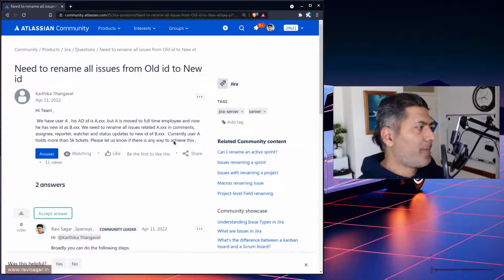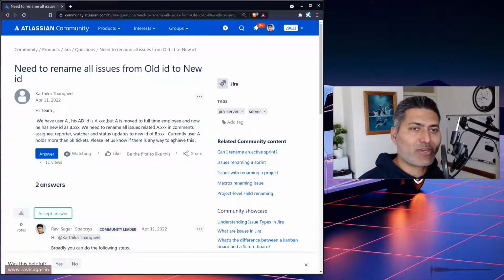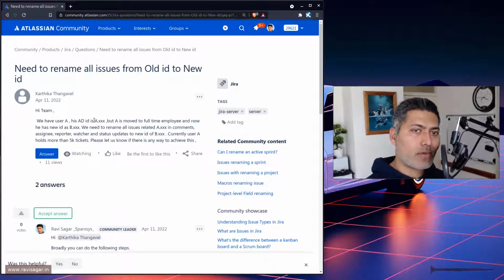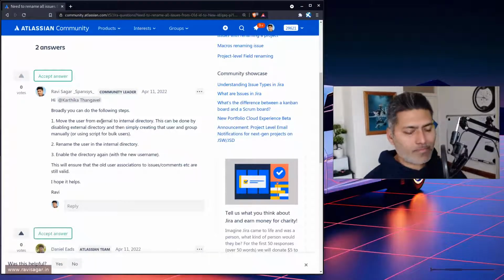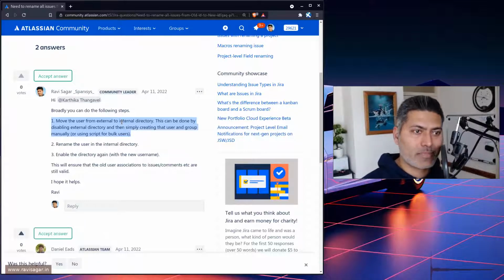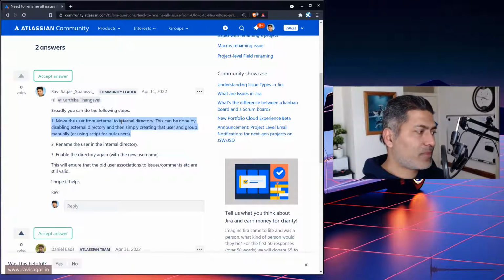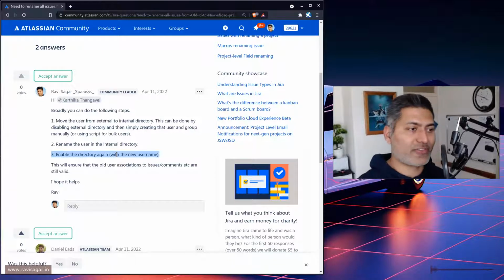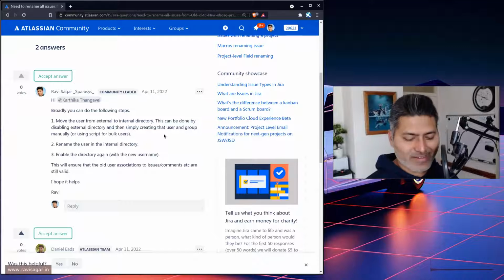GetAnswers - Rename LDAP users in Jira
Update: This method is more suitable when doing consolidations. Check the first comment.

Want to rename your LDAP users or are you trying to perform Jira Consolidations? Renaming a user is possible.